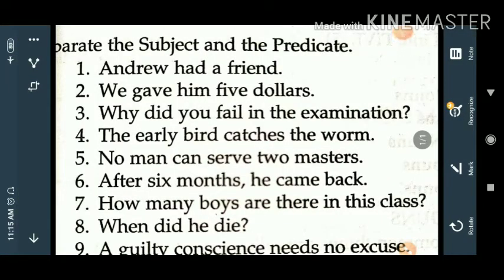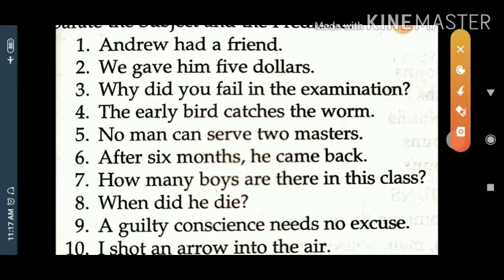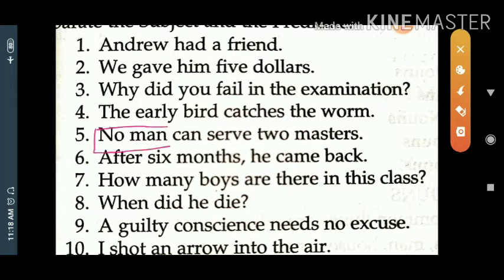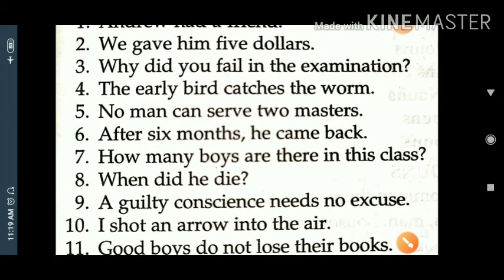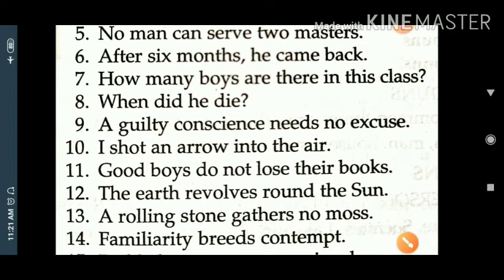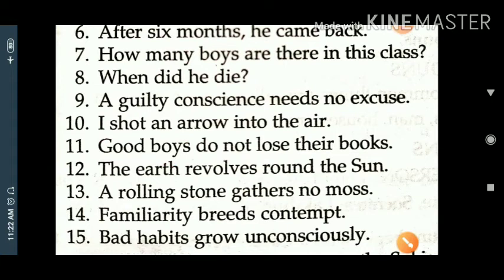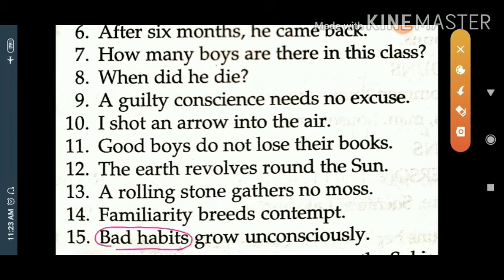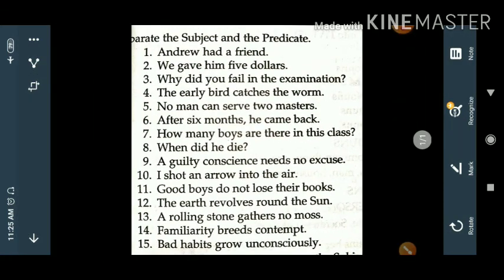Std 9 Eng Gr L 4 subject and predicate part 3